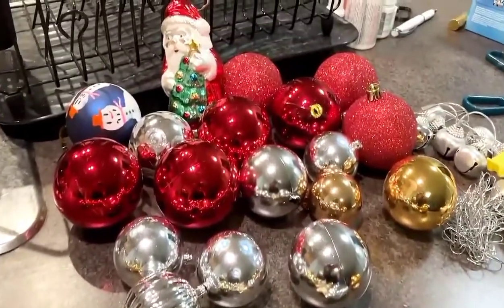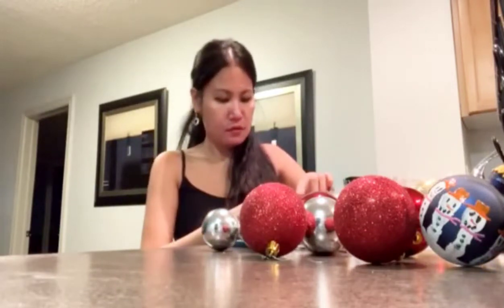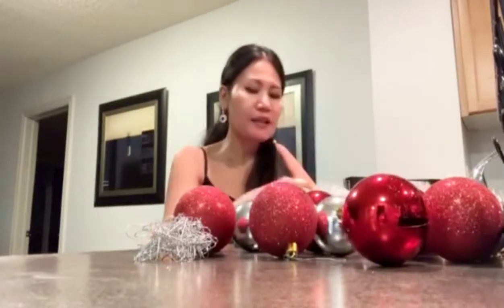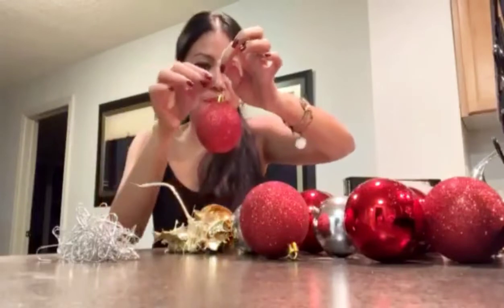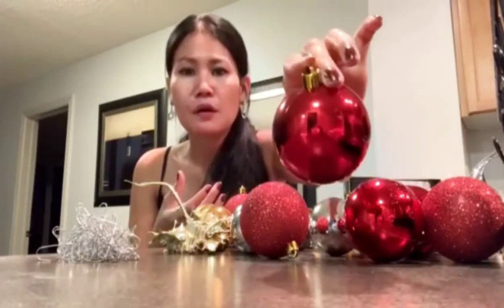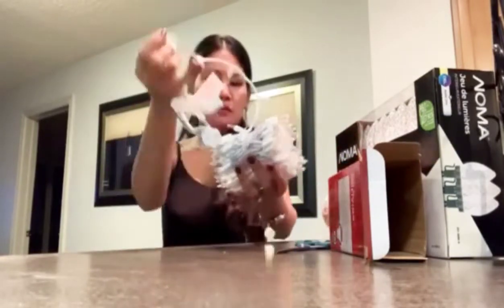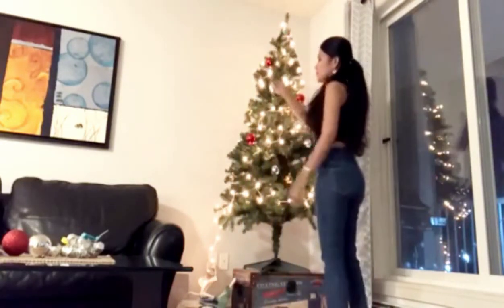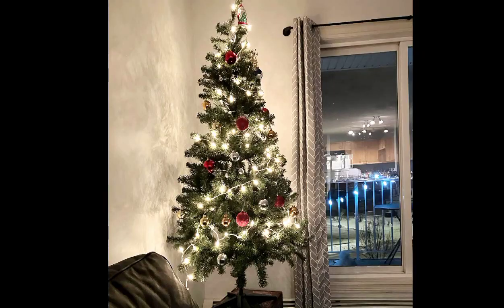Christmas decor from VALUE VILLAGE ST. ALBERT | Maureen TV